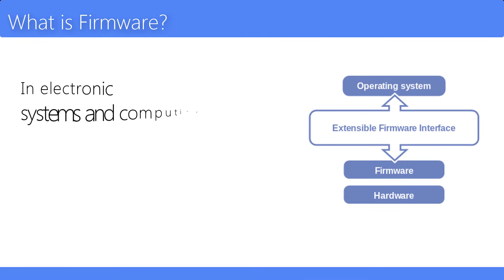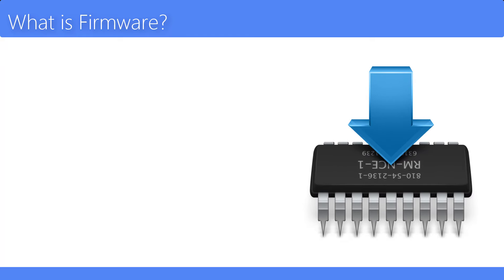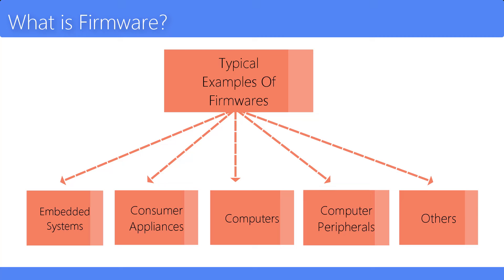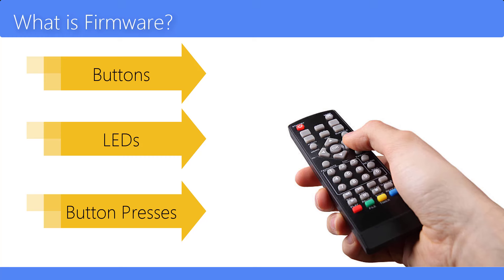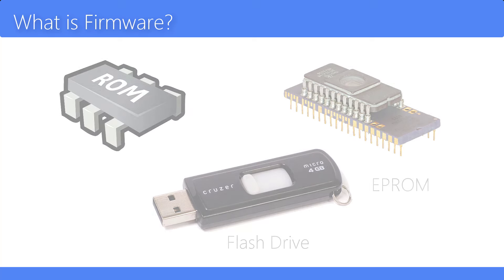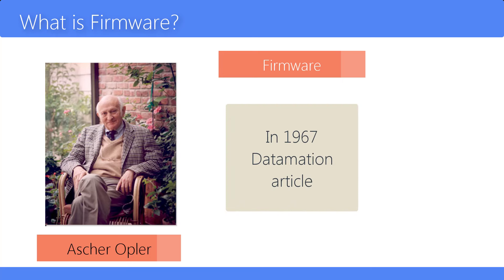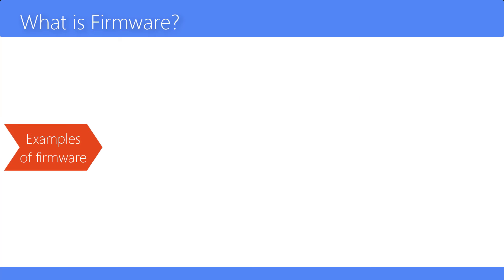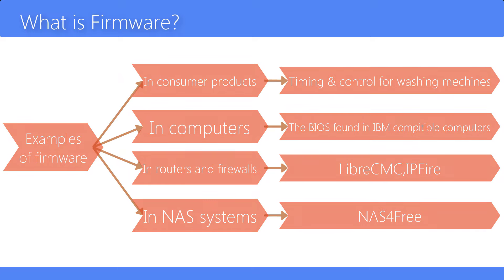What is Firmware | Typical Examples of Firmware Reasons for Updating Firmware Computer Tech #12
What is Firmware, Typical Examples of Firmware Reasons for Updating Firmware Computer, Computer Concepts.

In electronic systems and computing firmware is a computer program that provides the low-level control for the device's specific hardware. Firmware can either provide a standardized operating environment for the device's more complex software or for less complex devices, act as the device's complete operating system, performing all control, monitoring and data manipulationfunctions.
Typical examples of devices containing firmware are embedded systems, consumer appliances, computers, computer peripherals, and others.A television remote control is an example of an
engineered product that contains firmware. The firmware monitors the buttons, controls the LEDs, and processes the button presses in order to send the data in a format the receiving device, in this case, a television set, can understand and process.Firmware is held in non-volatile memory devices such as ROM, EPROM, or flash memory. Changing the firmware of a device may rarely or never be done during its lifetime.Common reasons for updating firmware include fixing bugs or adding features to the device.Ascher Opler coined the term "firmware" in a 1967 Datamation article. Originally it meant the contents of a writable control store containing
microcode that defined and implemented the computer's
instruction set and that could be reloaded to specialize or modify the instructions that the central processing unit (CPU) could execute.

Team SimplyInfo.net